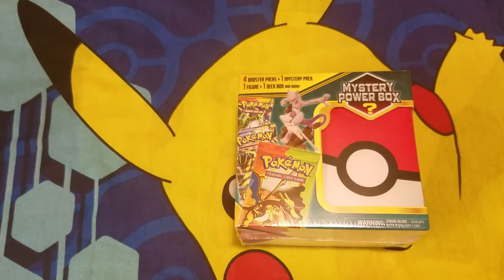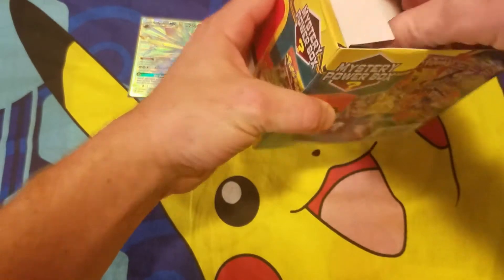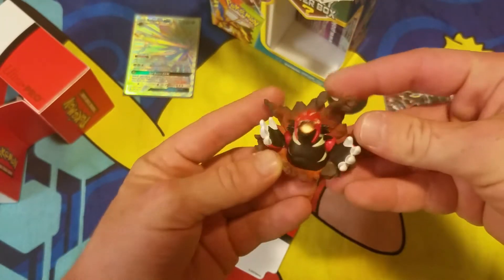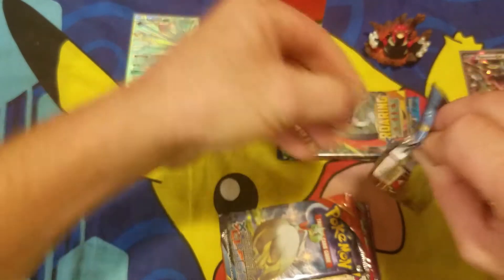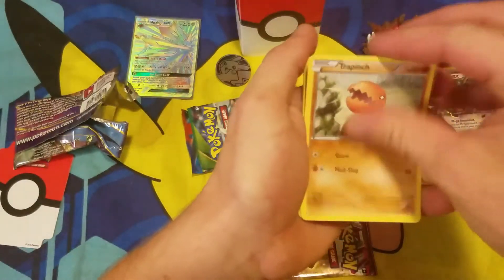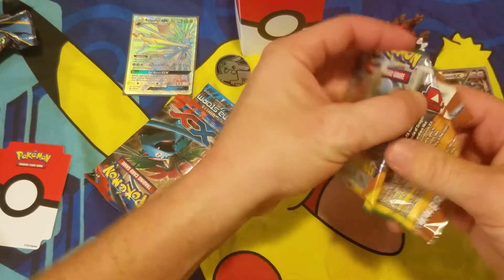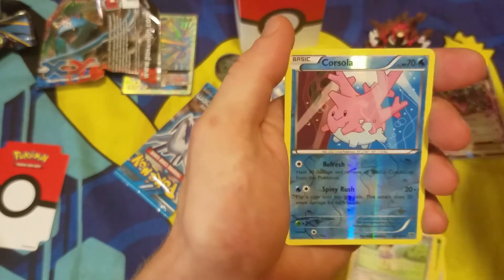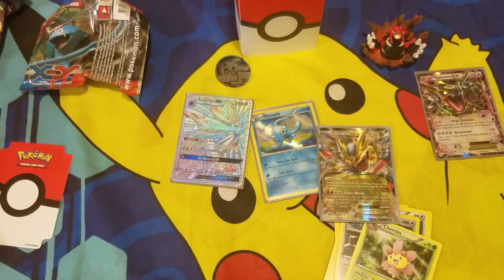Opening New Pokemon Mystery Box, Black and White Pull! Rainbow Rare Solgaleo Saturday give away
Opening up one of the new wal mart mystery boxes, black and white pull!

Message or comment if you want to do a pack battle, would love to collaborate with someone!